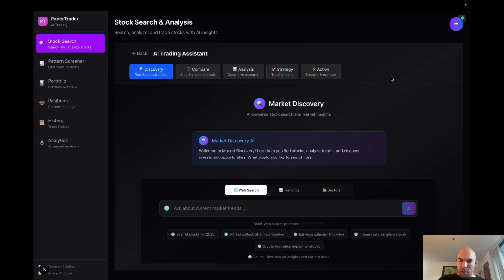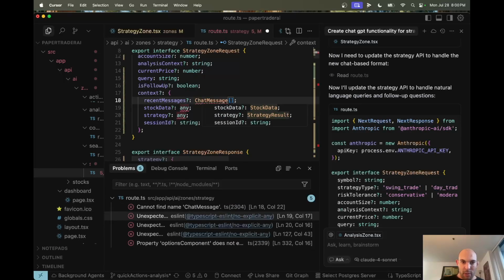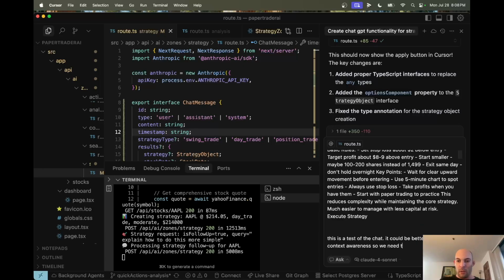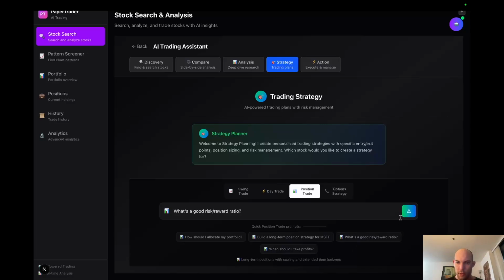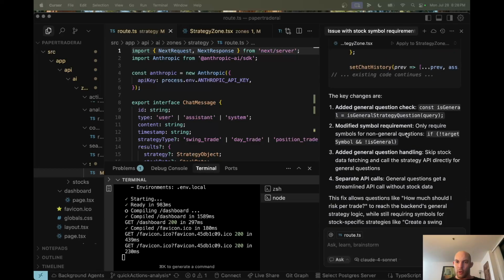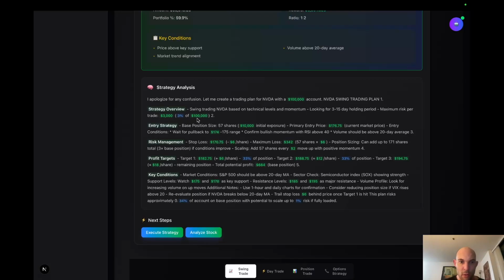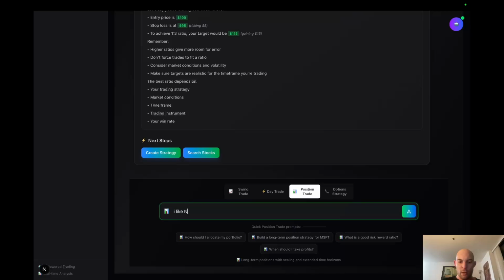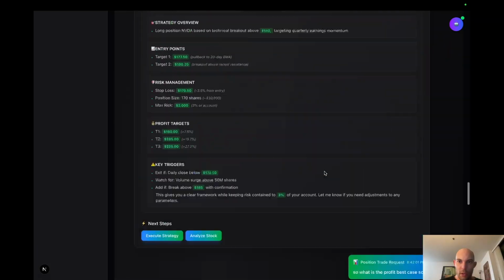Episode 15: Building an AI Trading/Options Strategy Chat - CURSOR, Claude + Next.js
🤖 NEW FEATURE: Built an intelligent AI trading strategy chat that acts like a personal trading coach!

In this episode, I build a sophisticated strategy planning feature that can both answer general trading questions AND create specific trading plans with real numbers.

🎯 WHAT WE BUILD:
• Smart strategy chat with contextual follow-ups
• General trading education (risk management, position sizing)
• Stock-specific strategy generation with entry/exit points
• Tiered profit-taking strategies with real calculations
• Interactive strategy types (swing, day, position, options)

🧠 AI INTELLIGENCE FEATURES:
• Detects general vs specific strategy questions
• Remembers conversation context for follow-ups
• Calculates position sizes based on risk tolerance
• Provides actionable entry/exit levels with reasoning
• Generates next-action suggestions dynamically

💡 KEY CAPABILITIES:
• "How much should I risk per trade?" → Educational guidance
• "Create a swing strategy for AAPL" → Full trading plan
• "Make it more conservative" → Adjusts existing strategy
• Real-time stock data integration
• Risk/reward calculations

🔧 TECHNICAL IMPLEMENTATION:
• Claude 3.5 Sonnet for strategy intelligence
• Next.js 14 App Router with TypeScript
• Context-aware conversation flow
• Dynamic UI based on response types
• Structured data for trading calculations

The result? An AI assistant that actually understands trading and can guide users from basic concepts to executable strategies with real numbers!